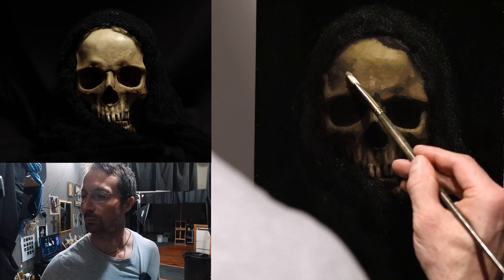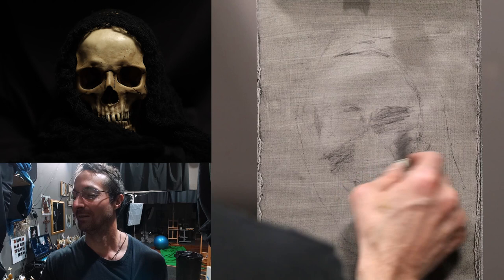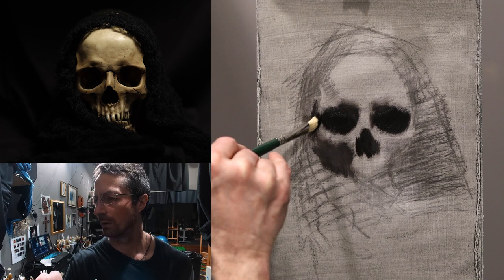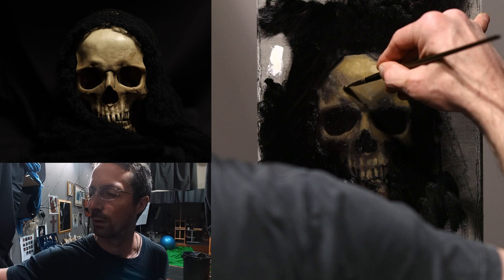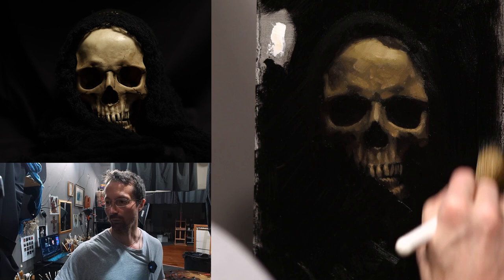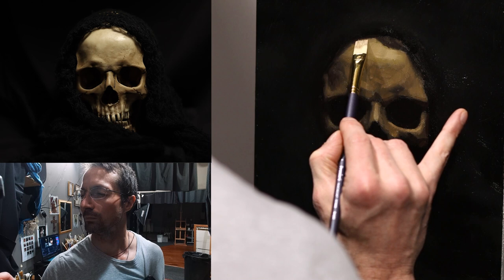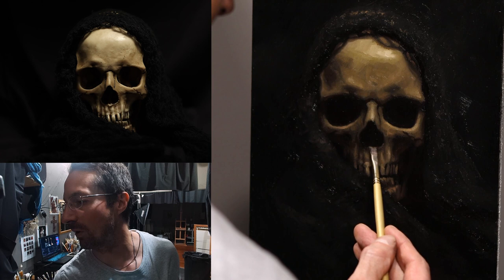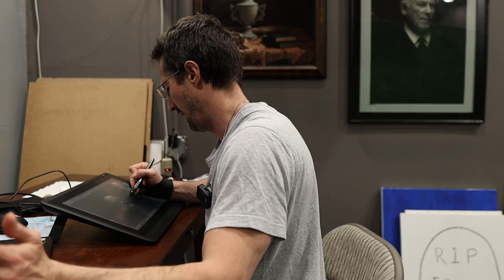Greatest Oil Painting of a Skull EVER - Halloween Still Life to Your FAT FACE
0:00 Intro
0:27 Skit 1
0:52 Palette Setup
1:39 Block In
3:10 Skit 2
3:53 Criticizing Work
5:31 Drawing Improves Your Painting
7:00 Building Up the Paint
7:48 Skit 3
8:25 Working from Dark to Light
9:35 What I Did Wrong
10:57 Painting Cloth
11:52 Skit 4
12:32 Painting Breakdown
20:31 Timelapse
21:31 Final Painting
21:38 Conclusion (Skit 5)

Keep up with LIVE stream times by joining our discord

   This skull oil painting took me about 6 hours to paint which was very good practice. I talk about this a lot in my video but pencil drawing really helps painting because it makes you better at getting the shapes faster so you can focus on paint development. I was a bit rusty and I'm very critical of how I painted in this video but this is how I improve myself.
   I wanted to get something out for y'all for Halloween so hopefully this video has some solid information that will help you in your own work. Happy Halloween!

"Darkest Child"
"Alchemists Tower"
"Moonlight Hall"
"The Path of the Goblin King"
"The Path of the Goblin King v2"
"Serpentine Trek"
"Danse of Questionable Tuning"
"Toccata and Fugue in D Minor"